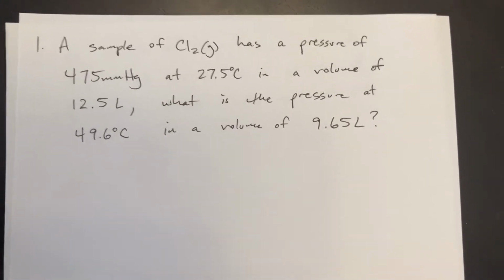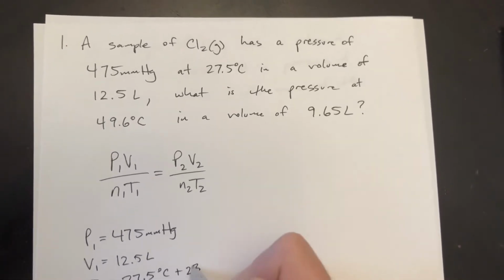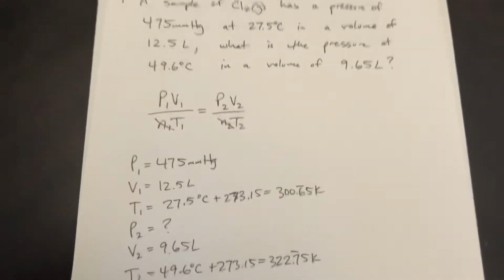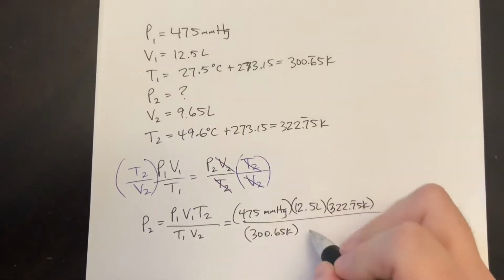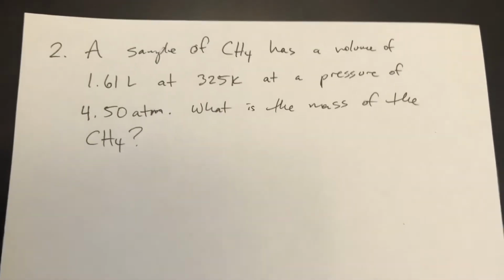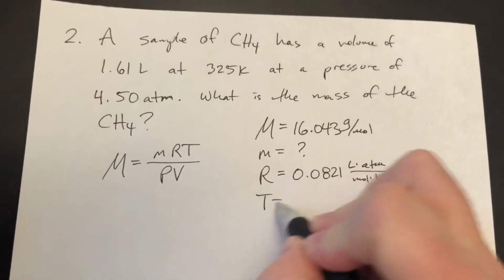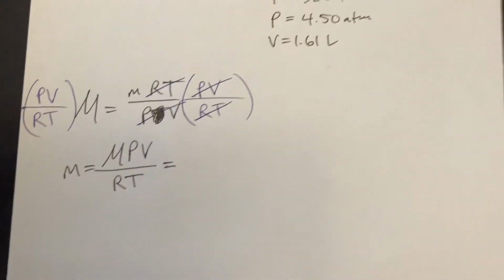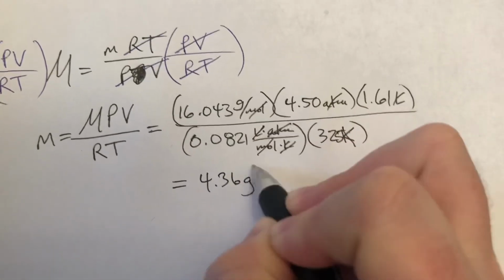Exam 3 Practice-2